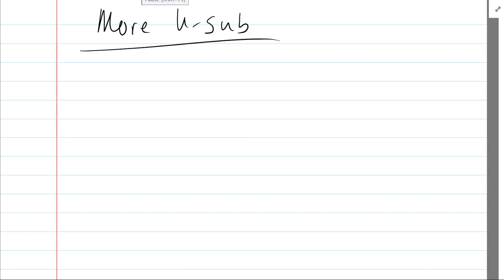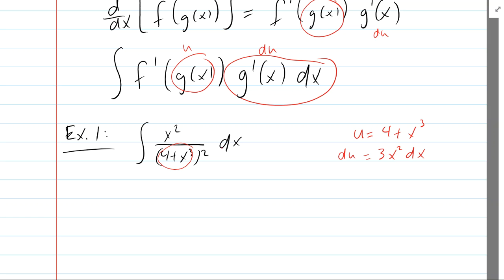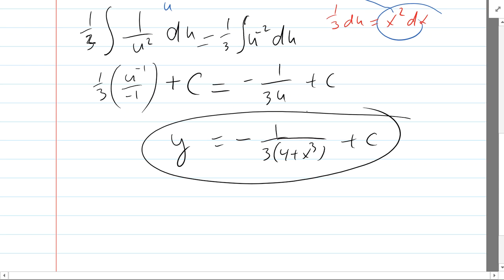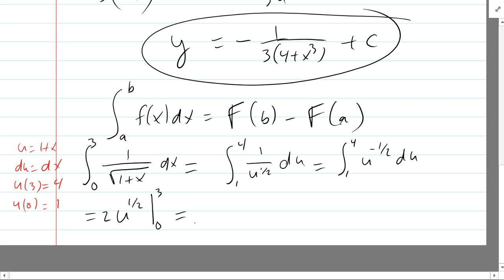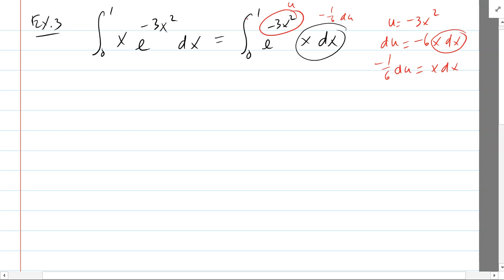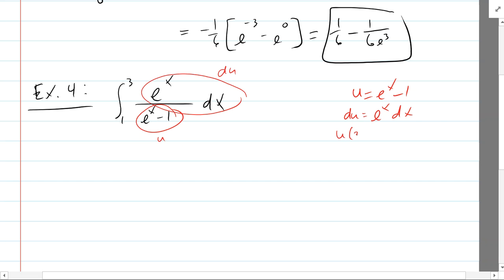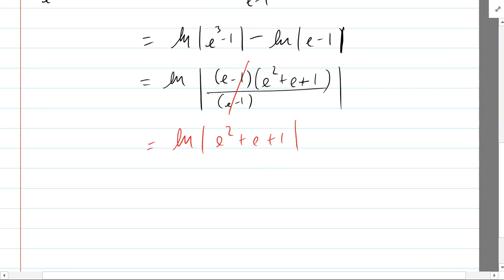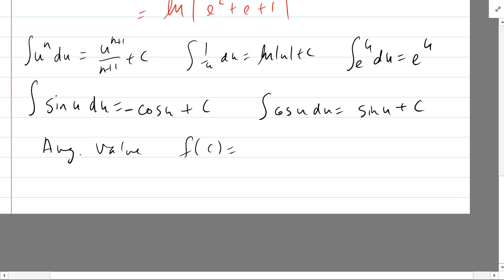AB Calc - More U-Sub Notes